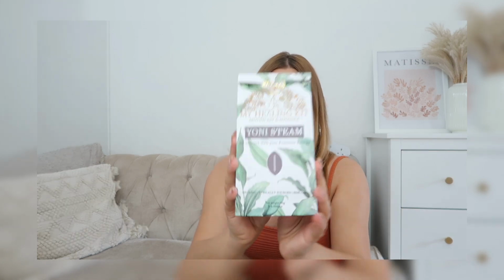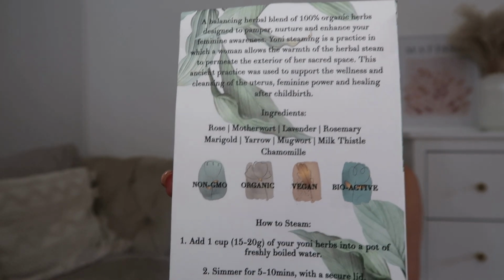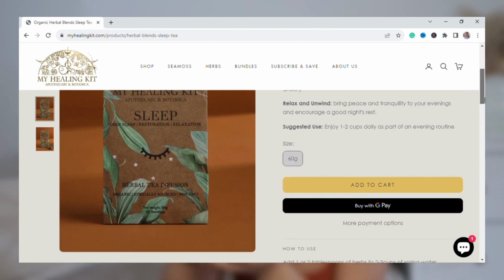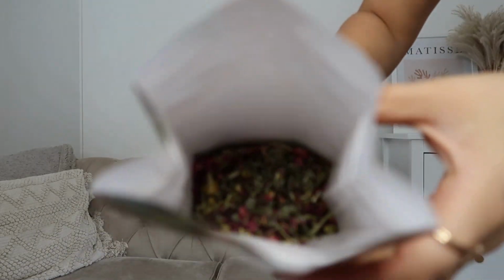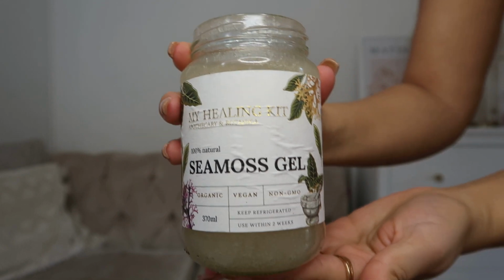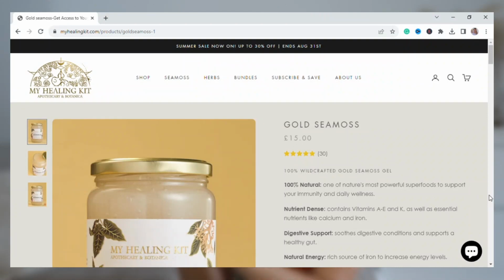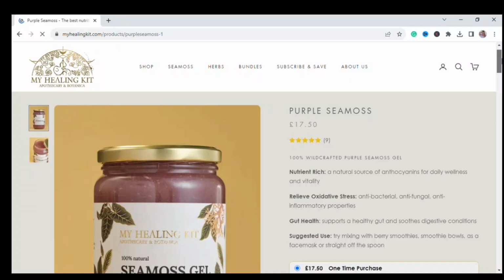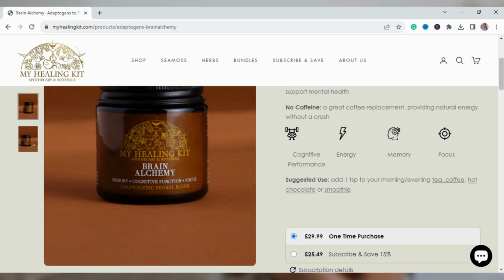What I Got From MY HEALING KIT: Natural Sea Moss, Herbal Tea & More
Hey guys ❤ In today's video I am going to show you some MY HEALING KIT natural products.